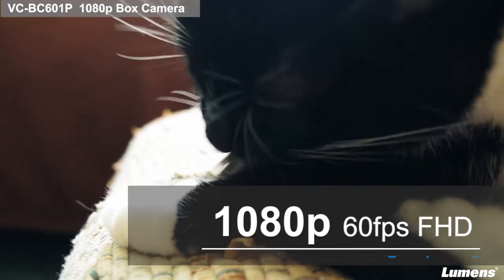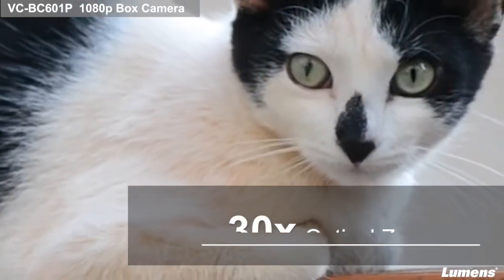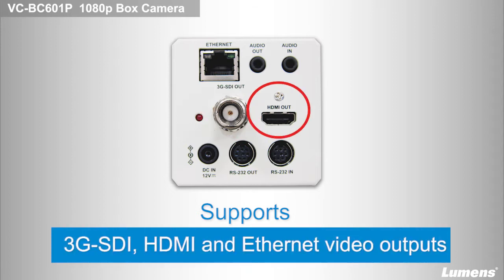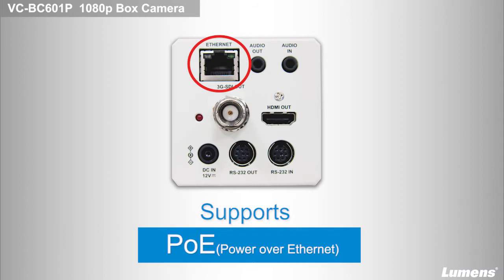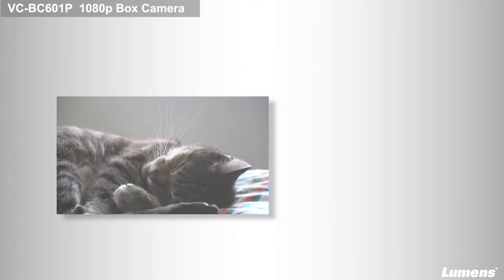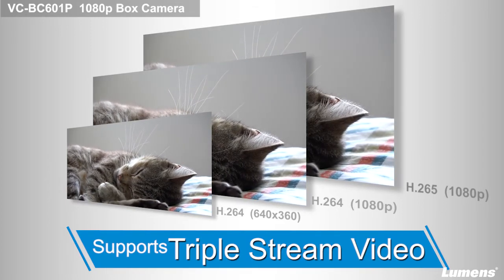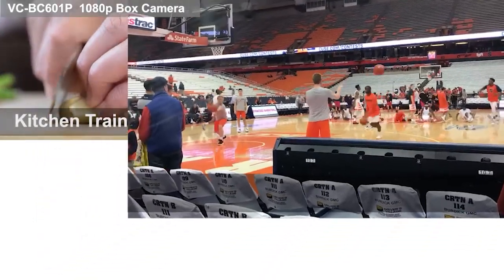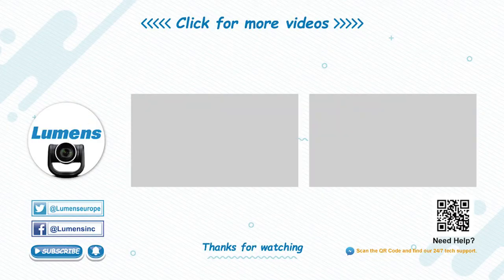VC-BC601P 1080p Box Camera | Lumens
This 1080p box camera comes with a powerful 30x optical zoom capability and contains HDMI 2.0, Ethernet, 3G-SDI output in a compact design. The BC601P supports
 triple stream and PoE, which is ideal for many applications, from sports, house-of-worship, live events, and even education.